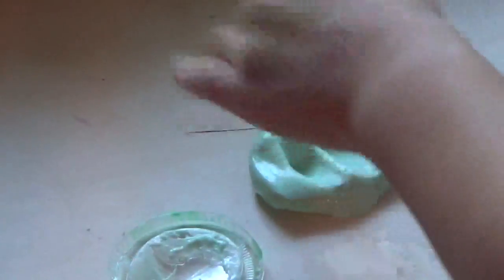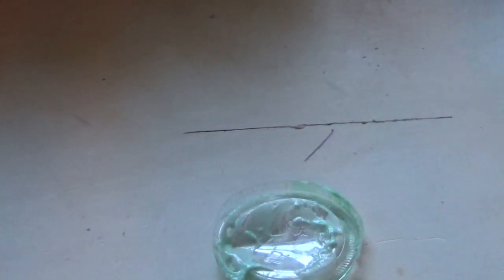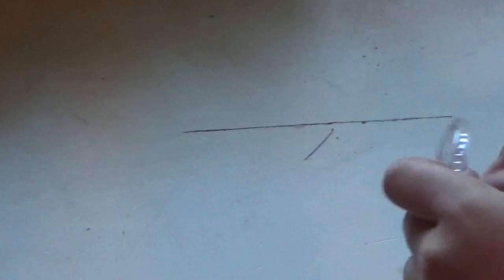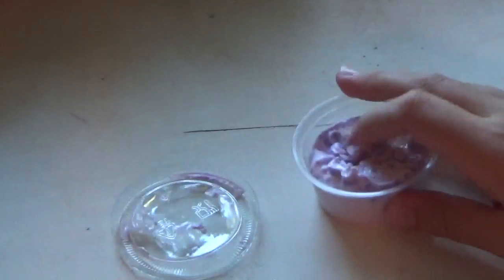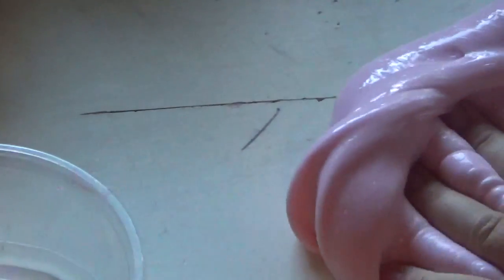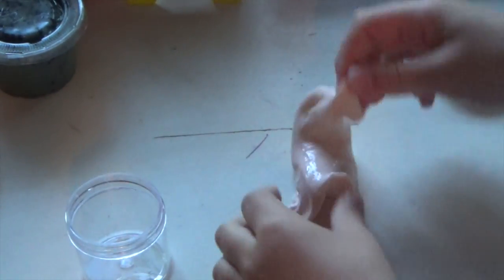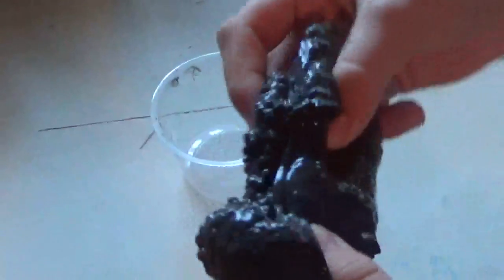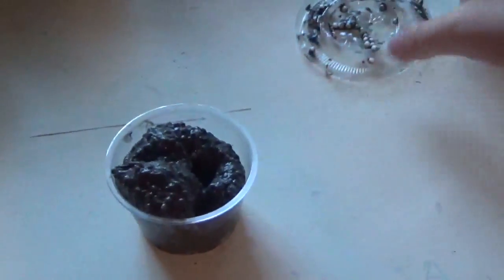Slime Restock|| June 17th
sorry guys i was a little late with the restock these slimes will only be in my shop for 3 days. sadly